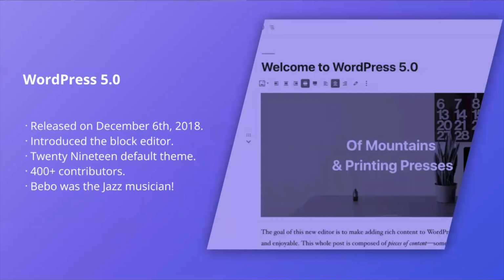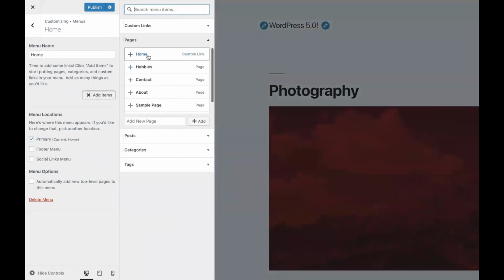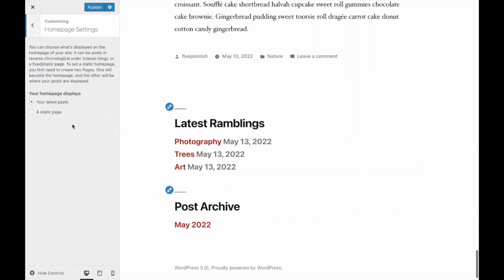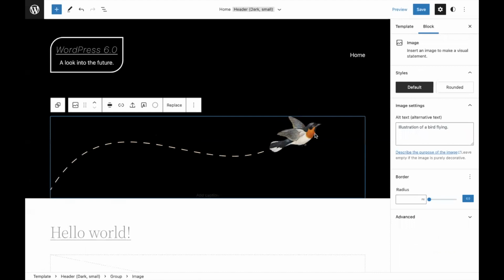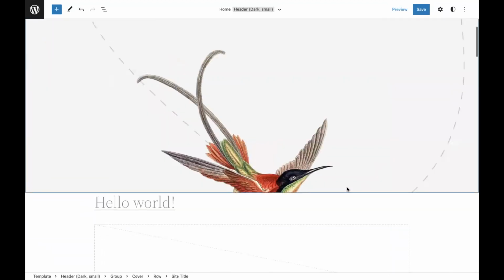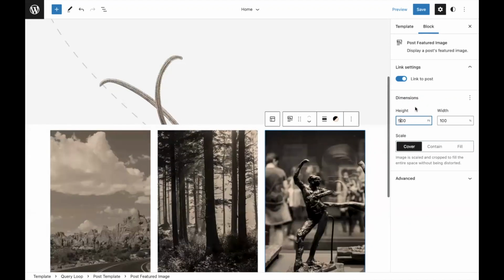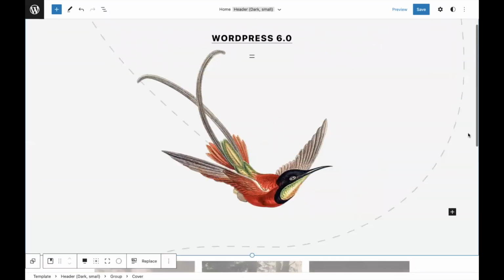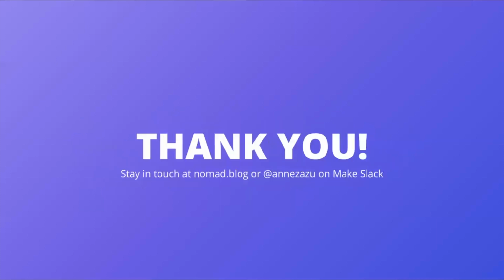Building a site with WordPress 5.0 vs WordPress 6.0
This is meant to be a quick and fun exploration of what it's like to create the basics of a site using WordPress 5.0 (released in Dec 2018) vs the newest features in WordPress 6.0 (set to release May 24, 2022). It focuses on site building with full site editing thanks to the default Twenty Twenty-Two block theme. Hope you enjoy taking a peak back and a look forward.

To help shape the future of WordPress and full site editing, check out the FSE Outreach Program

0:00 - 0:38 Intro
0:38 - 1:18 Quick overview of 5.0 vs 6.0
1:18 - 5:01 WordPress 5.0 Site Building Experience
5:01 - 12:50 WordPress 6.0 Site Building Experience
12:50 - 13:28 Join the FSE Outreach Program
13:28 - 13:44 How to stay in touch